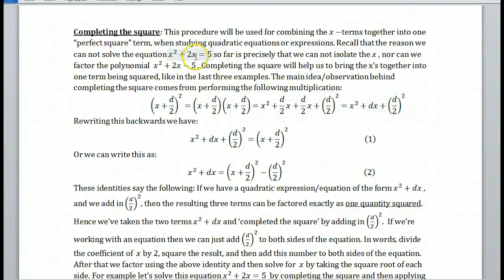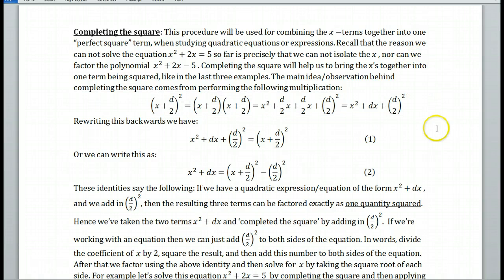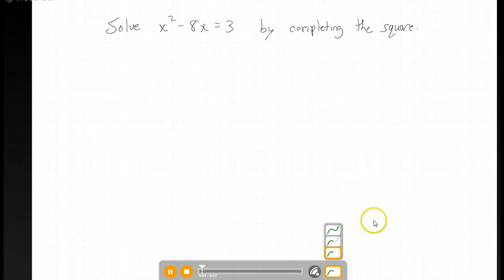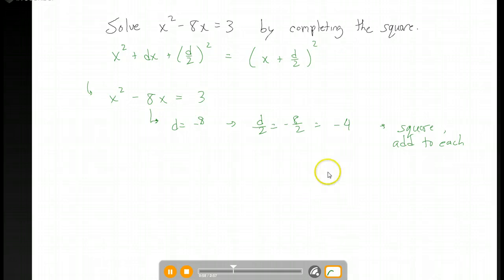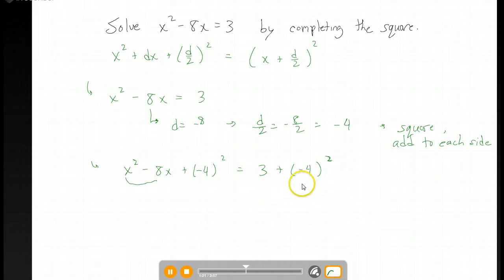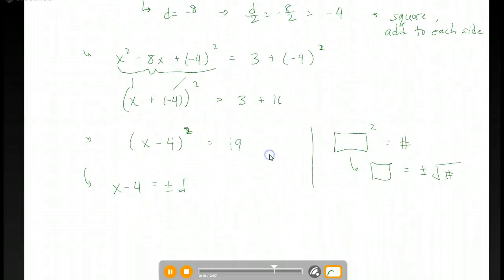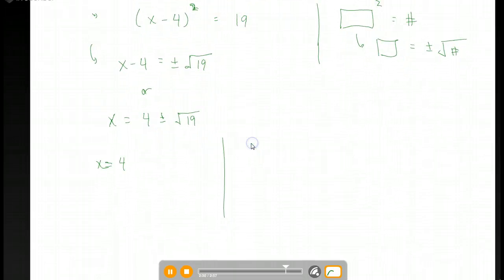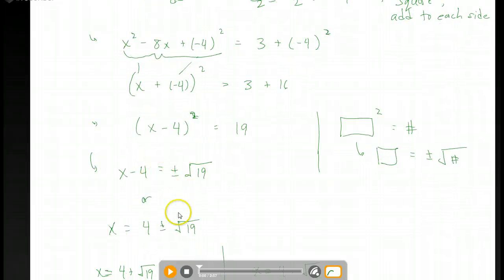Completing the Square Example 1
This video shows how to solve a quadratic equation using the method of completing the square.